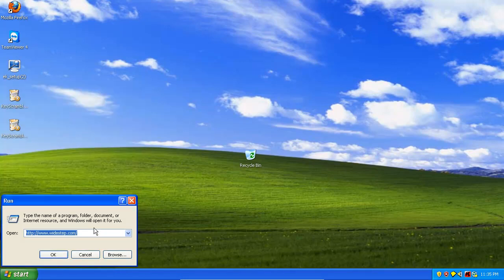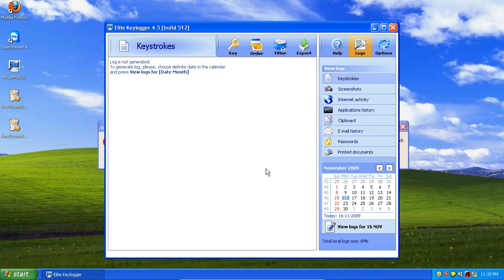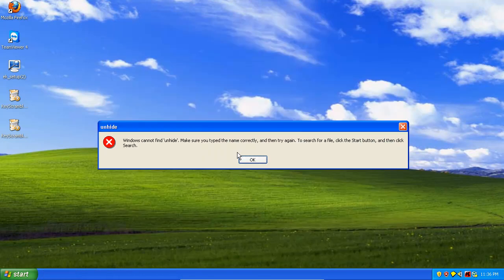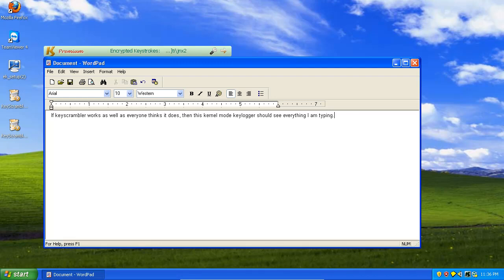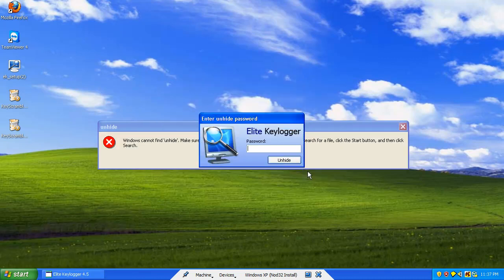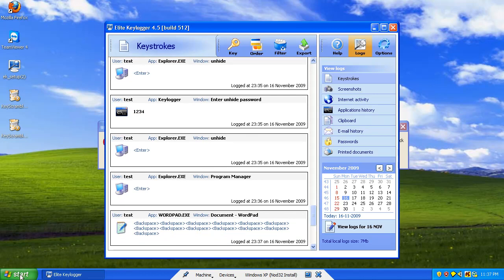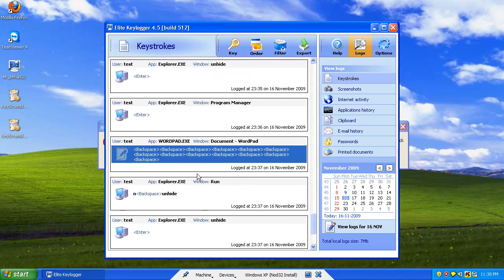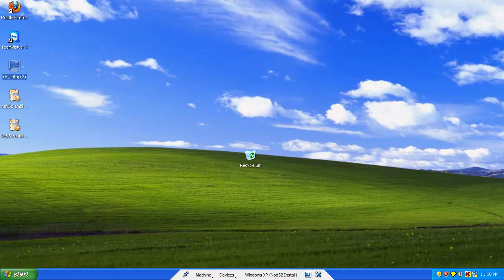Keyscrambler Premium against a low-kernel mode driver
This is a video showing how well Keyscrambler Premium protects against a low-kernel mode driver. In the test i'm using Elite Keylogger to try to capture my keystrokes.

For the record I mis spoke a few times and called keyscrambler a keylogger...oops!